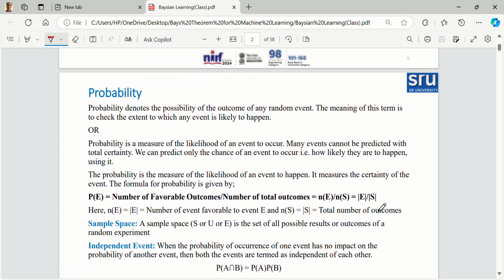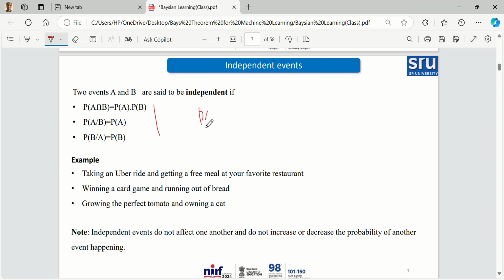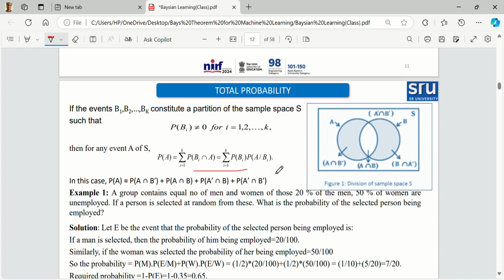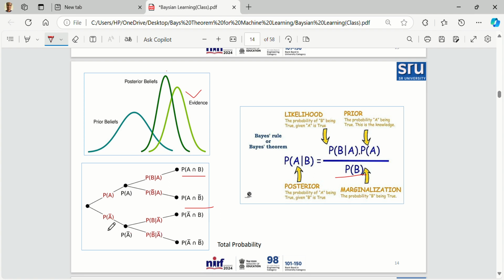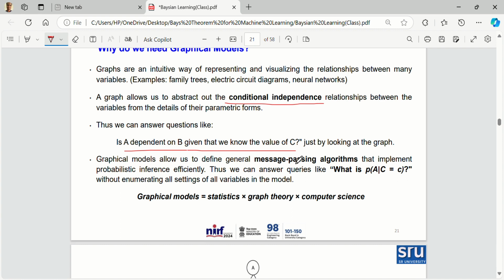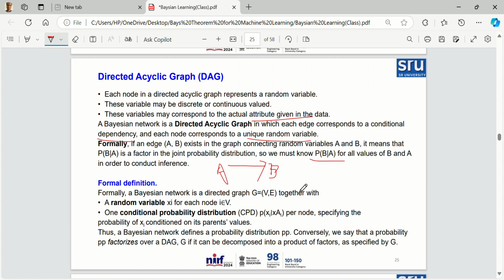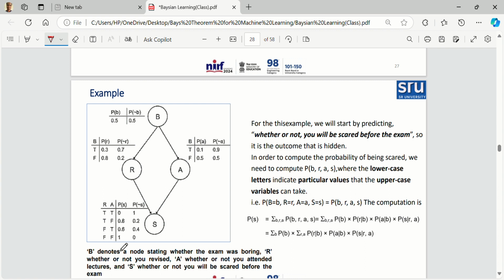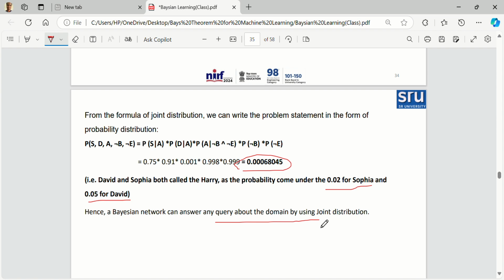Bayesian Learning Part-1 and Part-2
This video Lecture presented on Basics of Bayesian Learning
Part-1: Bayes' Theorem
Part-2: Graphical Model-Bayes Network